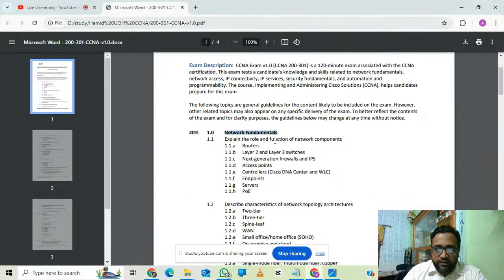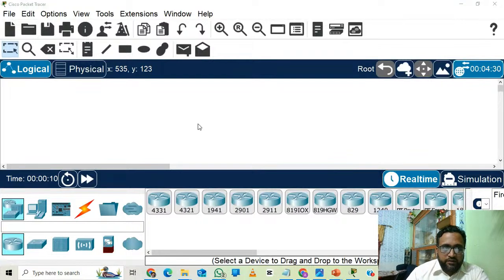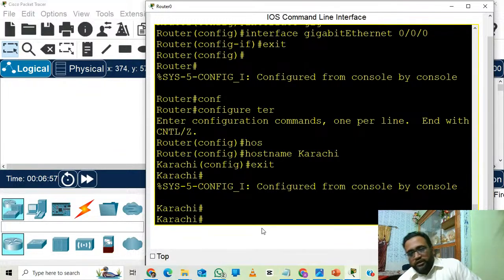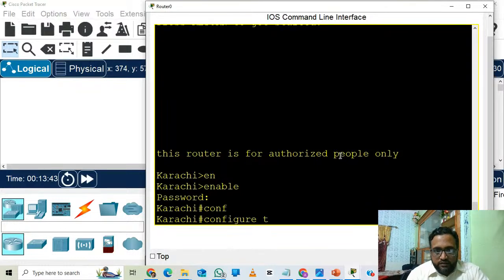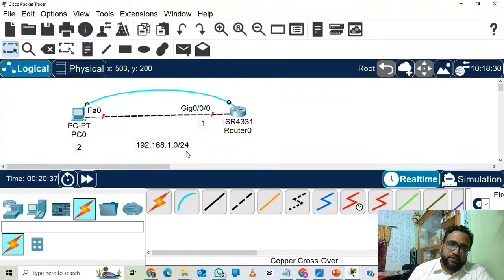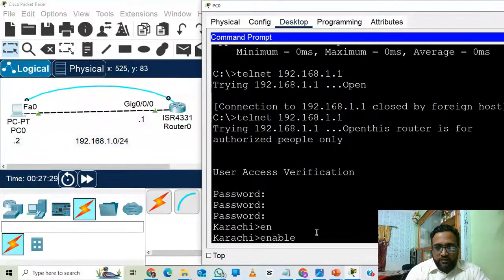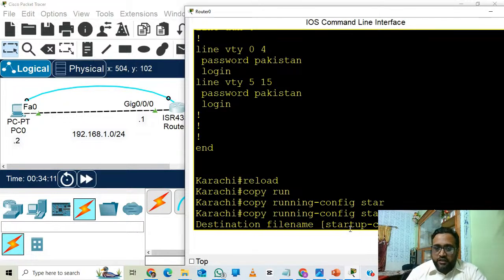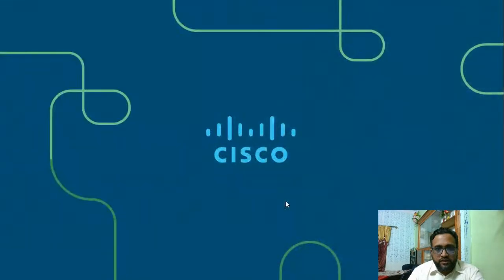Lecture-1 | Cisco Router initial Configurations step by step guide | FREE CCNA | Module 1 : Day-1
This video demonstrate practically detailed explanation of a new Cisco Router Basic Settings. Overview of router modes and available commands to use. This video also demonstrate setting up hostname of router, setting banner for message of the day to network administrator, verifying ios image version and ios image file. step by step configuration of console password.accessing router from PC using console cable. Telnet and SSH Configuration of Router, setting up password for vty lines

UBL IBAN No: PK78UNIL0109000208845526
Account Title: Muhammad Sharif Awan